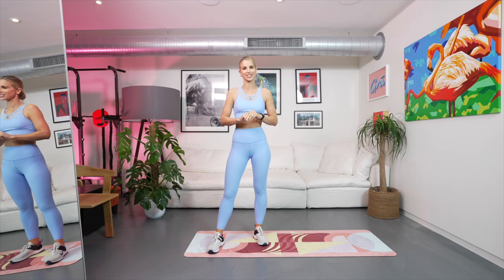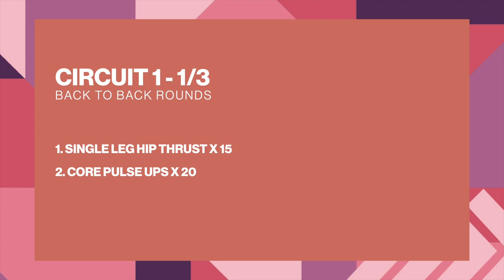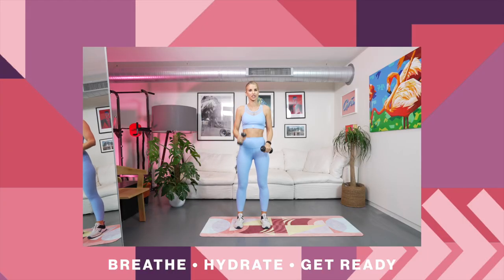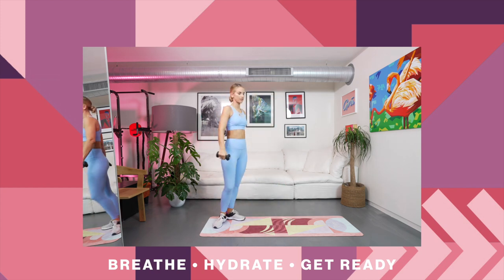Bare By Vogue Fitness | All over body workout with John Belton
Vogue Williams workouts with John Belton. This is an all over body workout with dumbbells.

Equipment: Weights or Kettle Bells

About John: “With over 20 years of experience as a performance coach, working with athletes and training busy professionals all over the world, I pride myself on helping my clients realise their true potential through tailored exercise, nutrition and mindset training. My passion is helping people, my purpose is to educate and my goal is to teach you how to thrive”

Follow @johnbelton

Vogue is wearing: Bare By Vogue Ultra Dark Foam Bare By Vogue Dark Face Tanning Mist